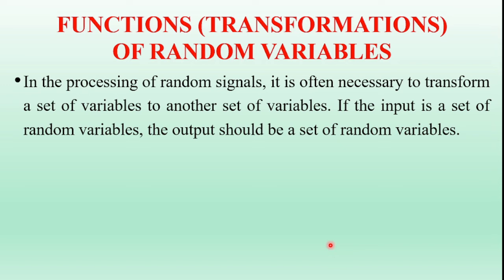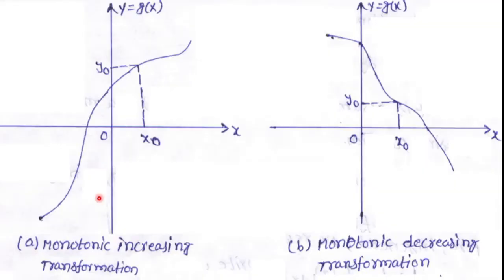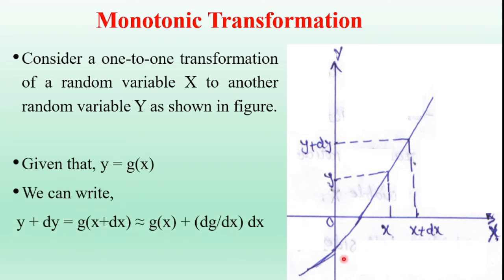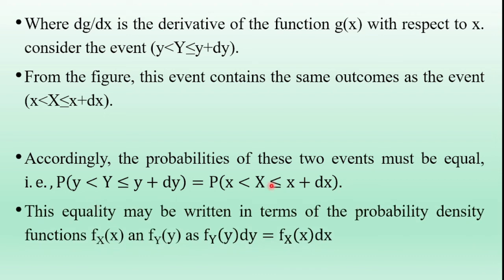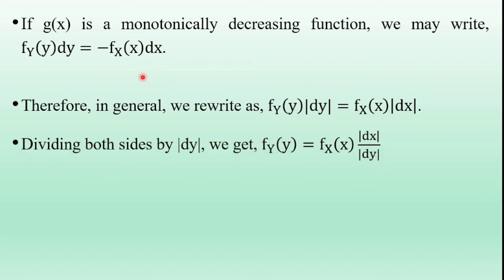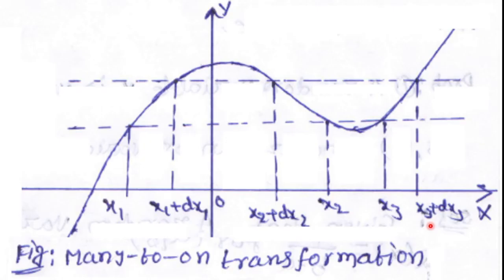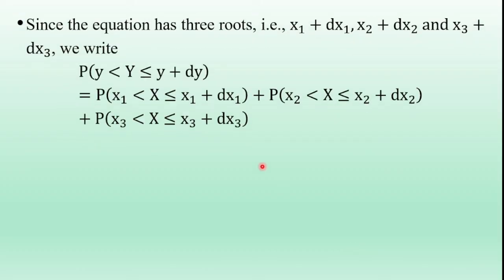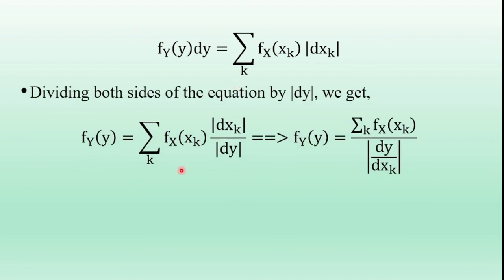Functions (Transformations) of Random Variables